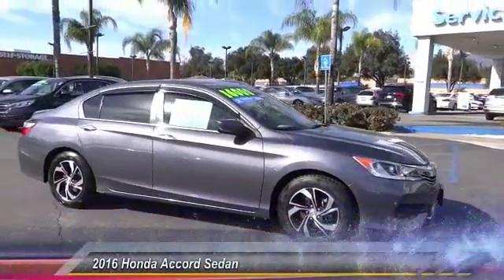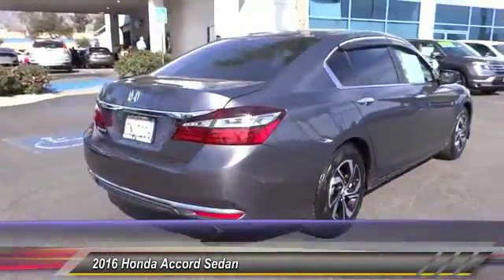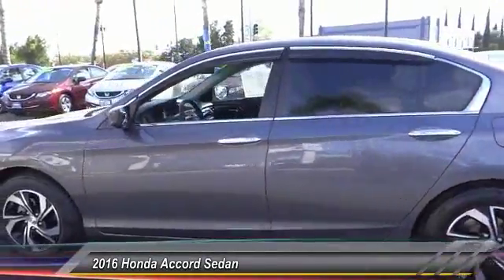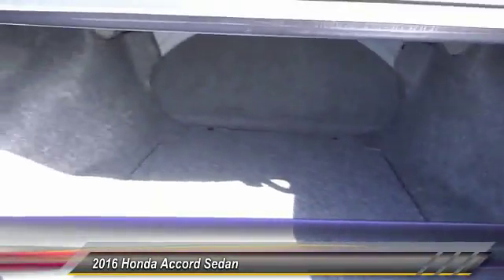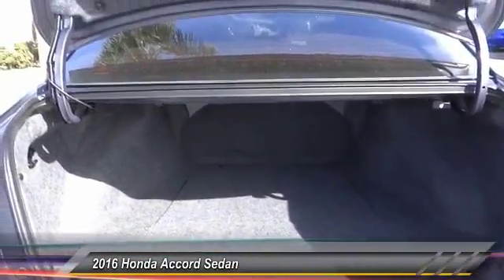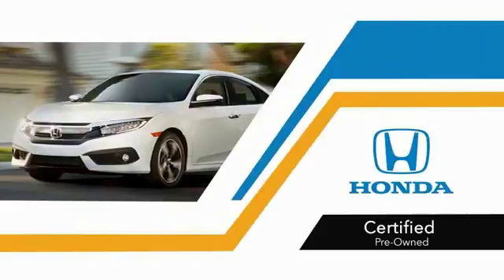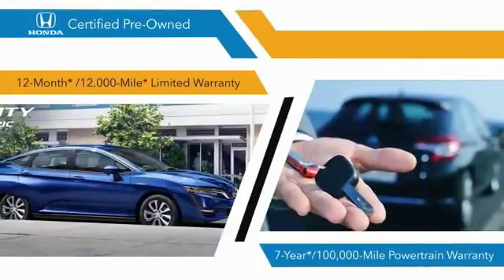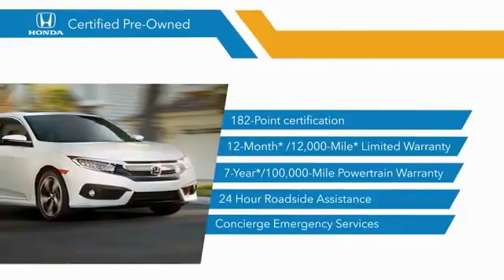2016 Honda Accord Sedan Pasadena Los Angeles Glendale Alhambra Cerritos Orange County 514769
2016 Honda Accord Sedan 4DR I4 CVT LX

HONDA OF PASADENA IS A NEW AND USED HONDA DEALERSHIP PROUDLY SERVICING LOS ANGELES, PASADENA, GLENDALE, ALHAMBRA, CERRITOS, & ALL NEARBY CITIES. THIS GRAY 2016 Honda ACCORD SEDAN IS EQUIPPED WITH A Engine: 2.4L 16-Valve DOHC i-VTEC I-4, TRANSMISSION, AND RECEIVES AN ESTIMATED 27 City/37 Hwy MPG. CONTACT HONDA OF PASADENA TO SCHEDULE A TEST DRIVE AND TAKE THIS 2016 Honda ACCORD SEDAN HOME TODAY, OR VISIT OUR SHOWROOM CONVENIENTLY LOCATED AT 1965 E. FOOTHILL BLVD, PASADENA, CA 91107. STOCK #: 514769 | 2016 Honda Accord Sedan 4dr I4 CVT LX POWER WINDOWS SECURITY SYSTEM CARFAX Certified 1-Owner 2016 Honda ACCORD SEDAN 4DR I4 CVT LX **Carfax Certified One Owner**, ** Carfax One Owner**, **Low miles For this Year**, **OnePrevious Onwer**, Honda Certified. 37/27 Highway/City MPG** CARFAX One-Owner. Certified. Honda Certified Used Cars Details: * Vehicle History * Powertrain Limited Warranty: 84 Month/100,000 Mile (whichever comes first) from original in-service date * Limited Warranty: 12 Month/12,000 Mile (whichever comes first) after new car warranty expires or from certified purchase date * Warranty Deductible: $0 * 182 Point Inspection * Transferable Warranty To see more quality vehicles like this one right here just Awards: * ALG Residual Value Awards * 2016 KBB.com Best Auto Tech Award Finalist * 2016 KBB.com 16 Best Family Cars Sedan * 2016 KBB.com Brand Image Awards 2016 Kelley Blue Book Brand Image Awards are based on the Brand Watch(tm) study from Kelley Blue Book Market Intelligence. Award calculated among non-luxury shoppers. Kelley Blue Book is a registered trademark of Kelley Blue Book Co., Inc. Stock #: 514769 | VIN: 1HGCR2F3XGA012016 | 2016 Honda Accord Sedan 4dr I4 CVT LX POWER WINDOWS SECURITY SYSTEM Honda of Pasadena AT HONDA OF PASADENA, OUR GOAL IS TO SELL THE BEST VEHICLES AT THE LOWEST PRICES AND TREAT OUR CUSTOMERS WITH RESPECT. AS A CALIFORNIA HONDA DEALER, WE BELIEVE WHEN YOU CHOOSE HONDA OF PASADENA YOU ARE MAKING THE RIGHT CHOICE.